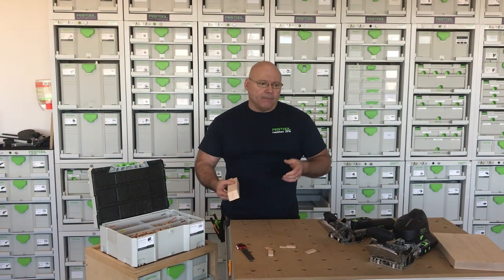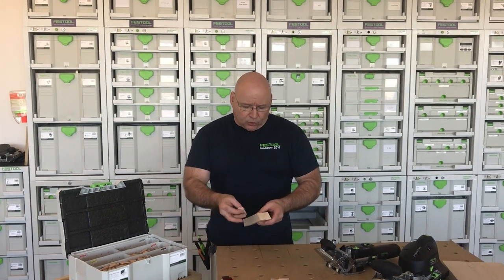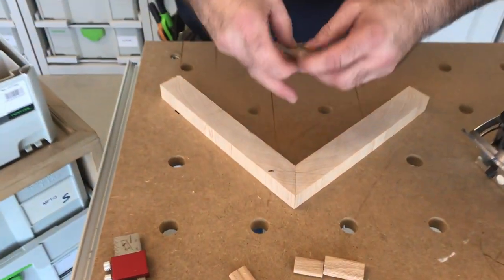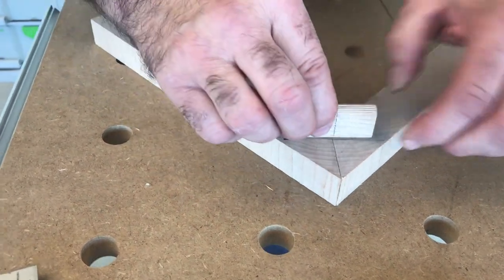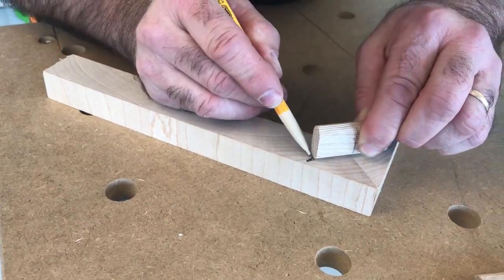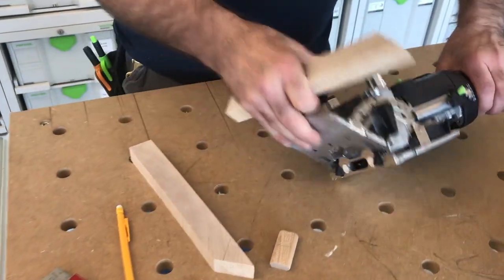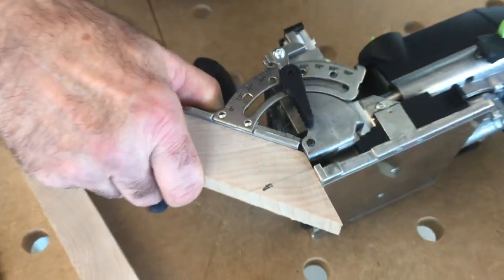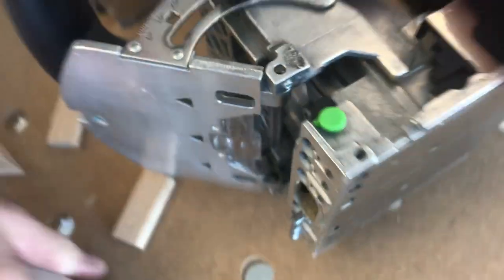Festool Training: How to Beveled Piece with the DOMINO joiner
In this quick training video, Festool trainer Brian "Sedge" Sedgeley shows how to join beveled cuts using the DOMINO DF 500 joiner and the DOMINO XL DF 700 joiner.

Get more woodworking tips like this by following Sedge on Instagram at @festoolsedge or at festooltraining.tv.